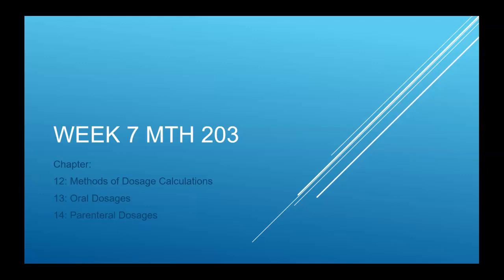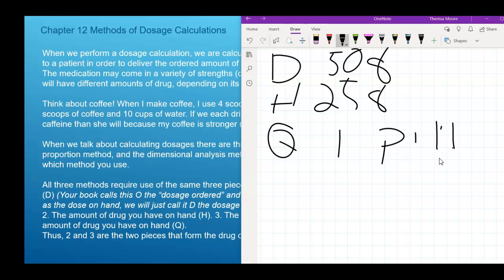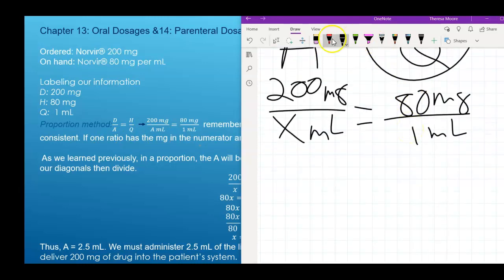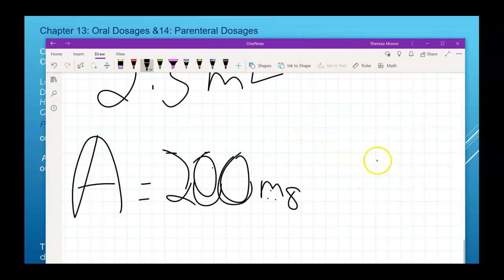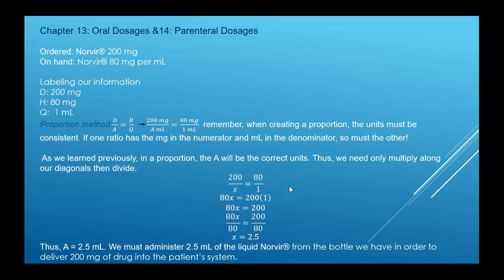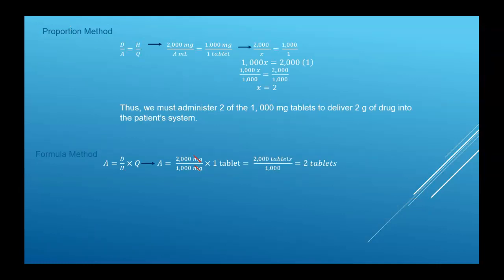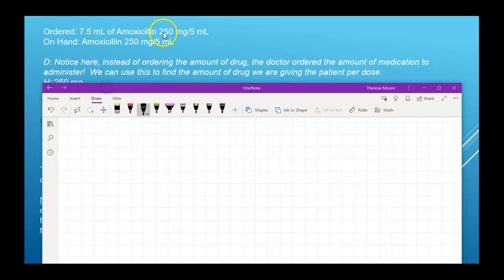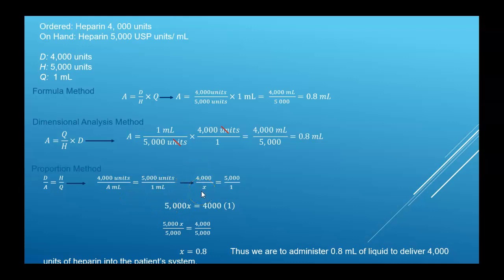Mth203_Week 7 Lecture Calculation of Amount to Administer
This video goes over 3 methods of calculating an amount to administer.